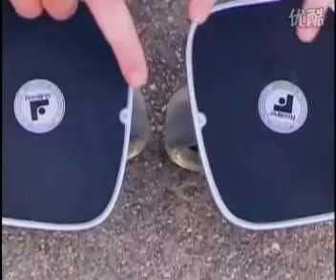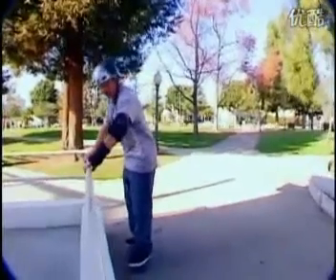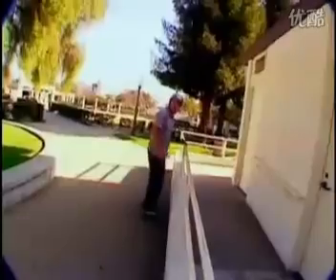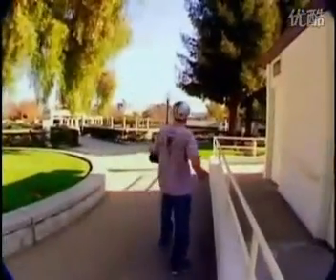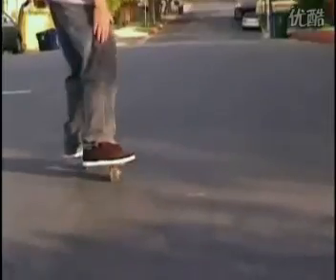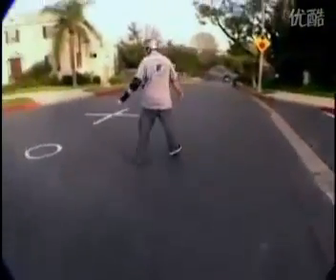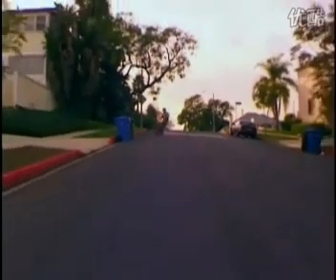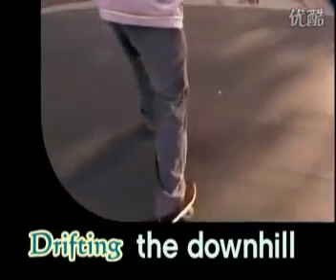Drift Skate freeline skate Outdoor Sports Drift Skate board